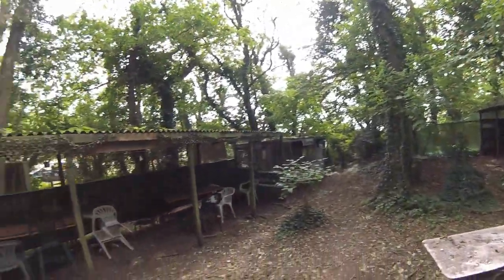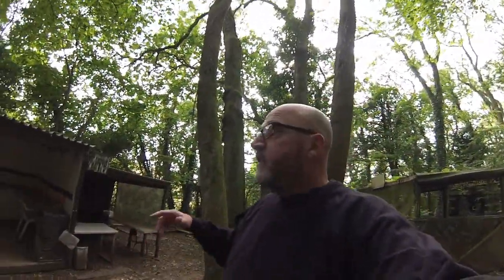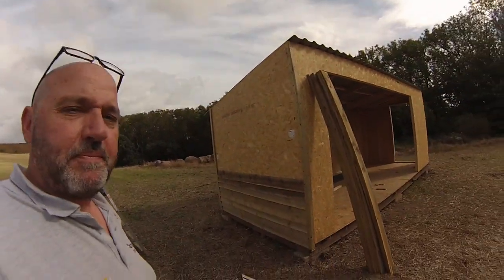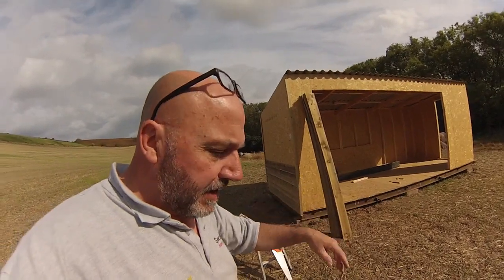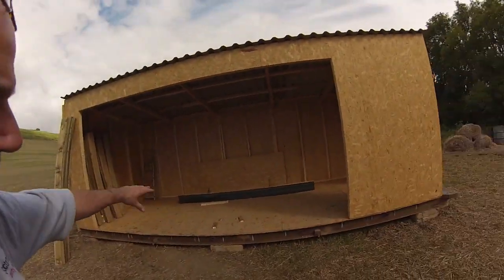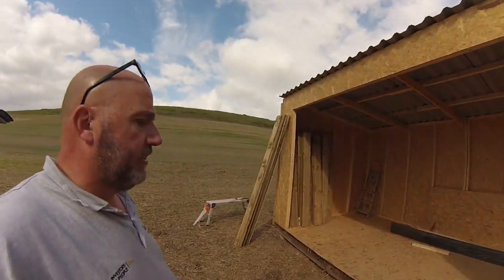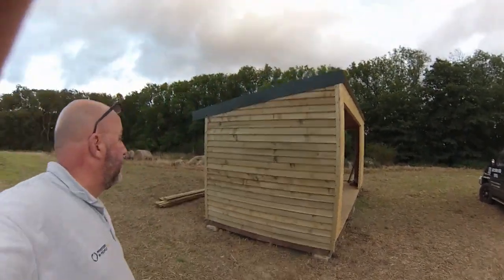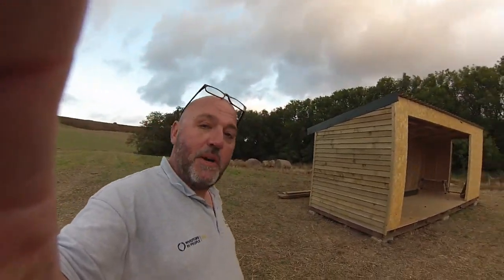THINKING OUTSIDE THE BOX...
I have not got the edit thing down yet but thought I would give it go with a snip here n there lol Never felt windy, clearly I need to bare this in mind in future. A glimps on how the hut will look as well as some more insite into my train of thought...